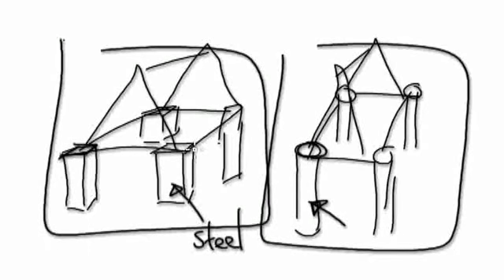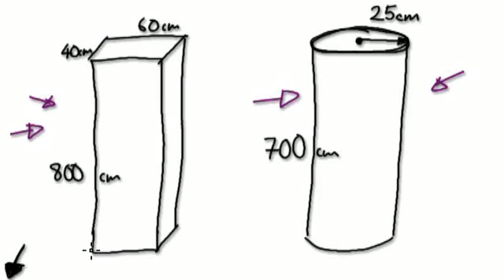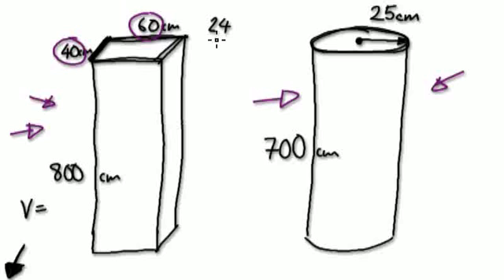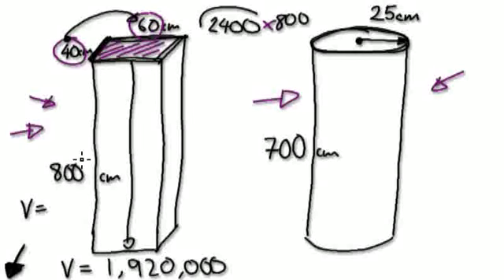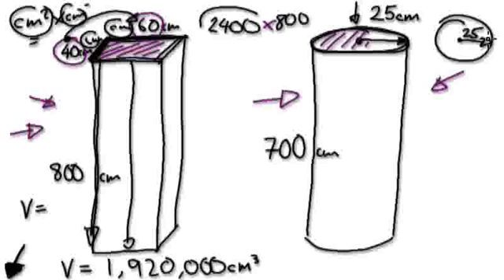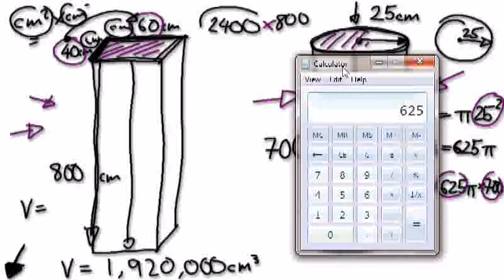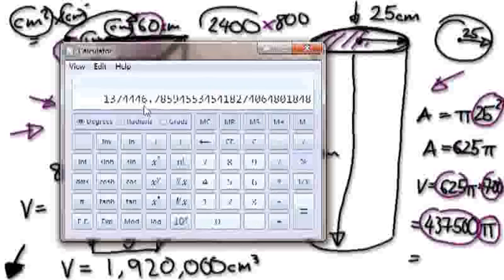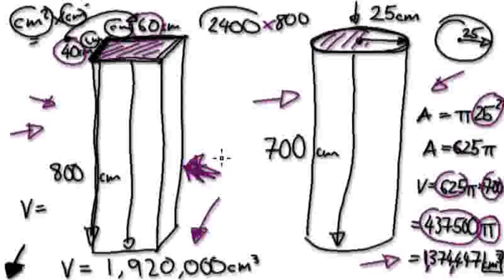Video 200 - Volume of a Cuboid and Cylinder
Video showing the volume of a cuboid and a cylinder